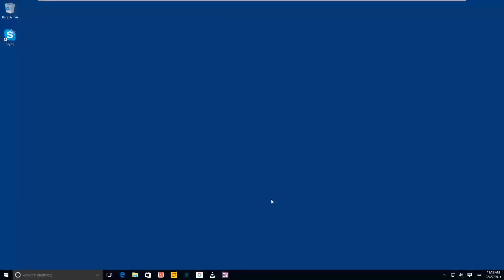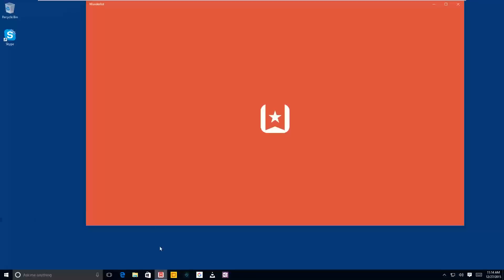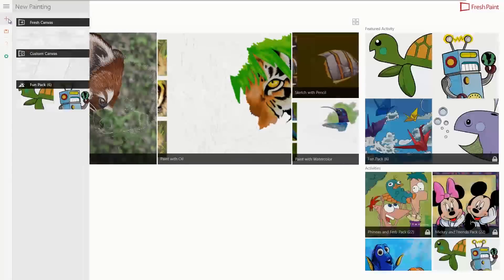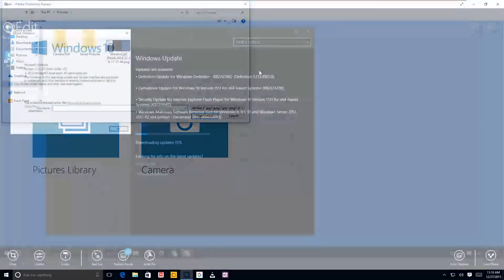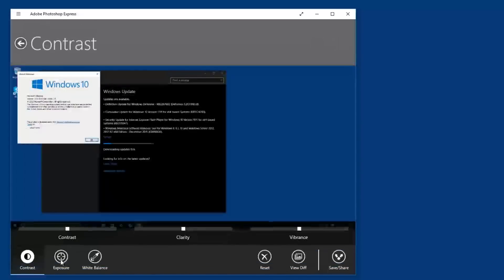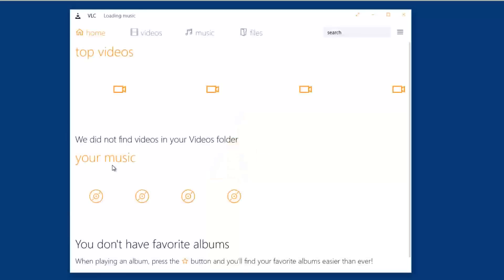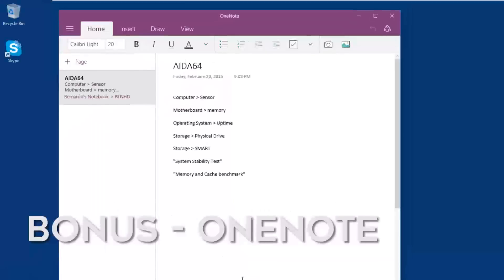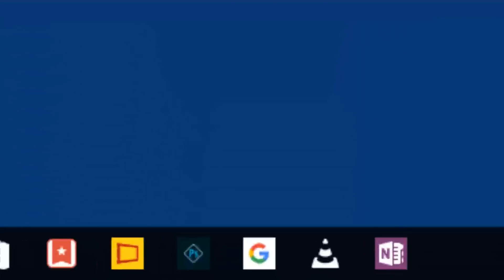Top 5 Apps for Windows 10!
Santa got you a new PC or Laptop and it has Windows 10. Here are the top 5 Microsoft apps that you should consider getting to make your Windows 10 experience better.

#1 - Wunderlist
#2 - Fresh Paint
#3 -  Adobe Photoshop Express
#4 - Google
#5 - VLC Player
Bonus - Microsoft OneNote